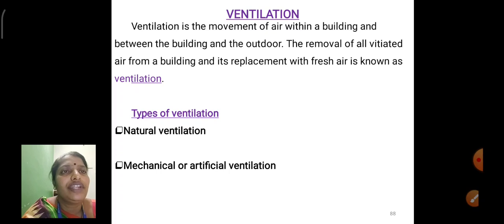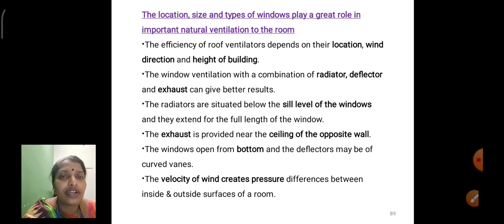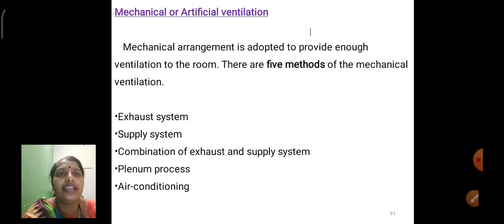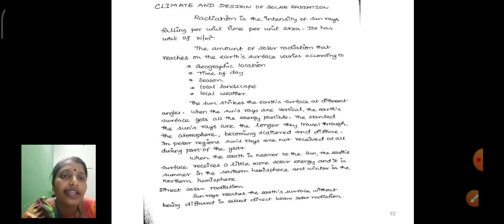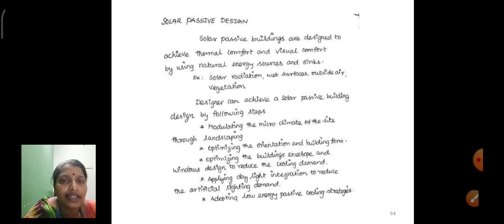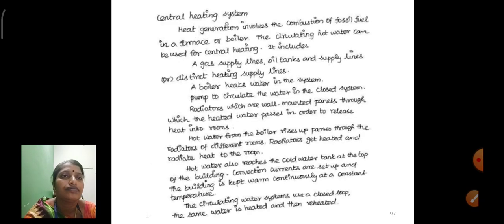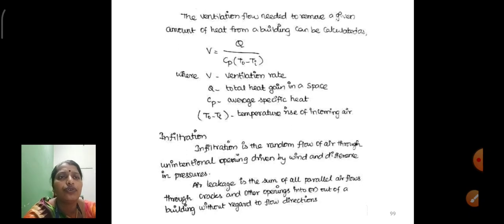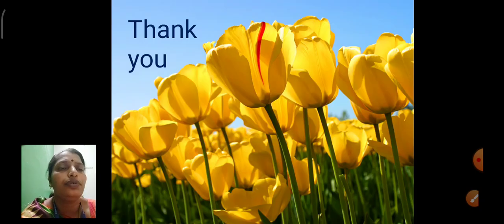PH8201 Physics for Civil Engineering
Ventillation